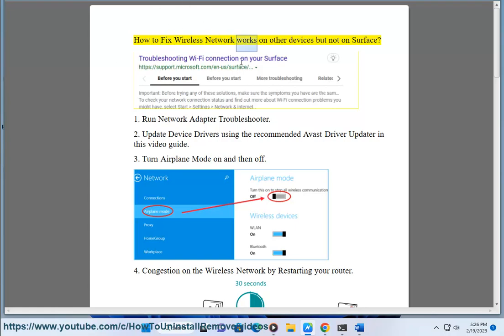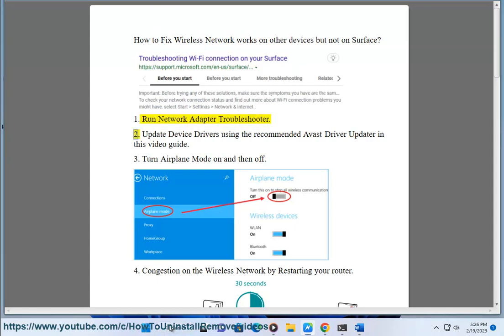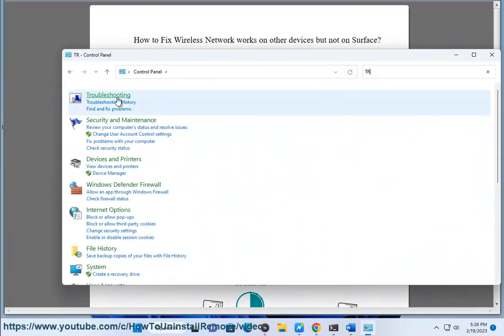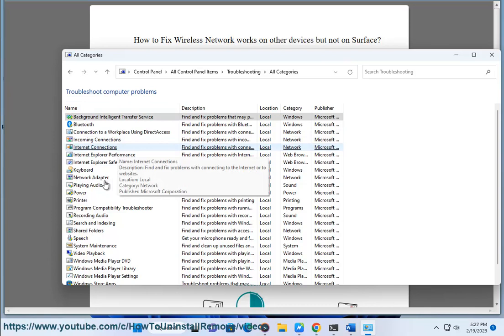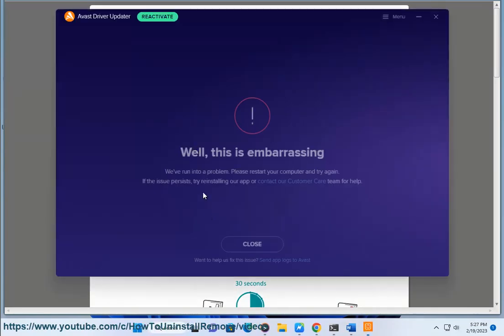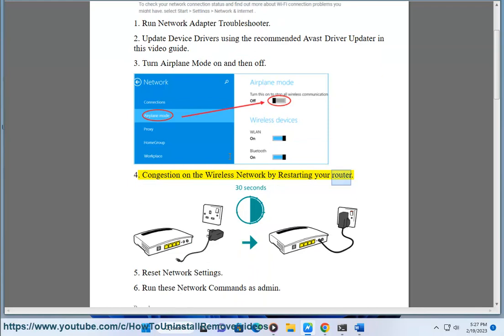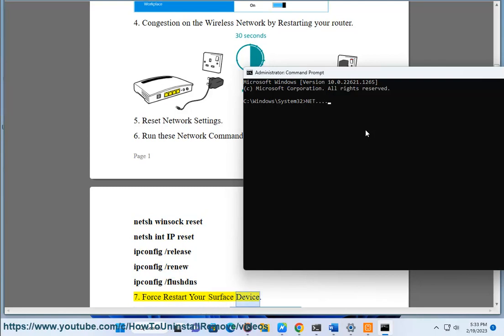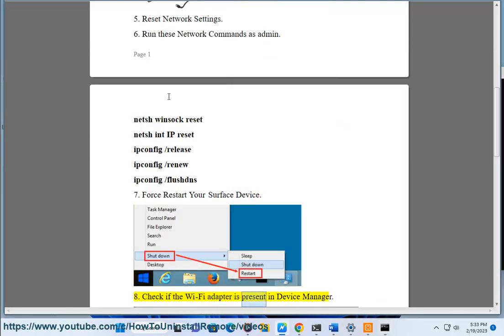Fix Wireless Network works on other devices but not on Surface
Here's how to Fix Wireless Network works on other devices but not on Surface. Run Avast Driver Updater@ to keep your device drivers up-to-date, easily & effectively.